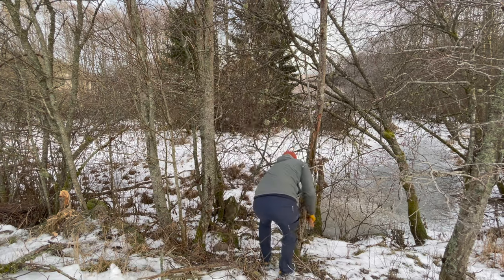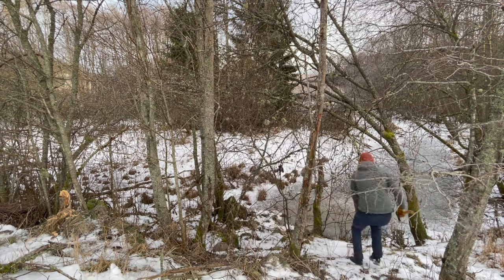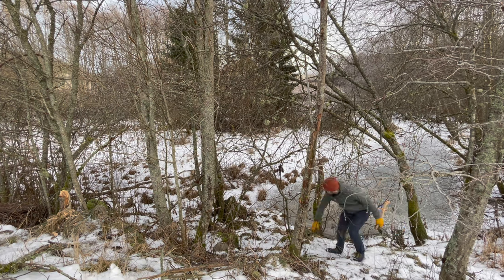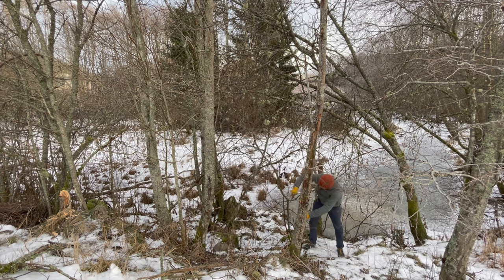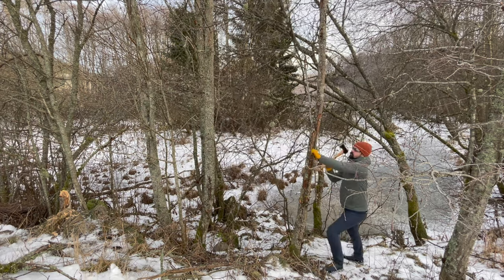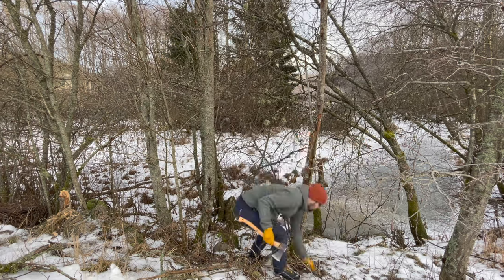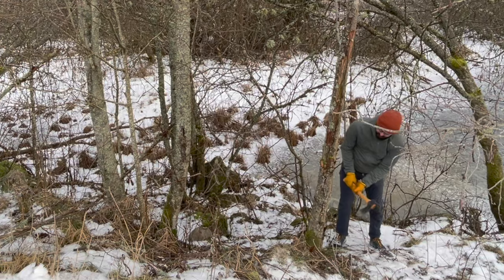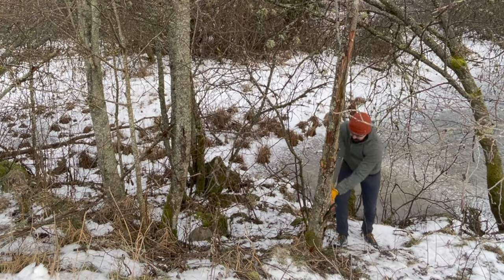Cutting down a tree with the Small Forest Axe by Gränsfors Bruk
This small axe is a beauty! It makes quick work of everything I trow it at. Like this small tree I chopped down.